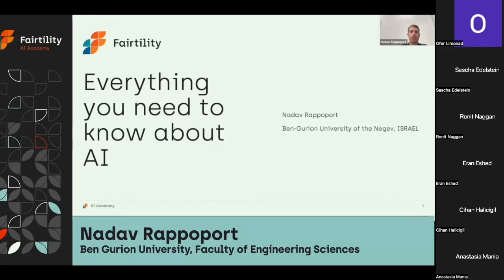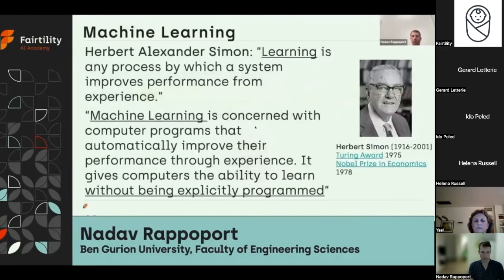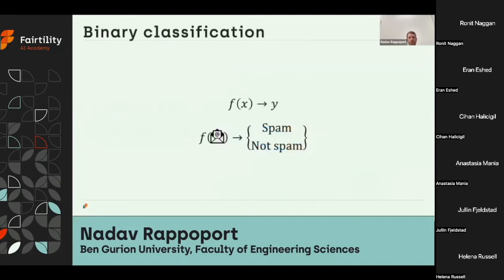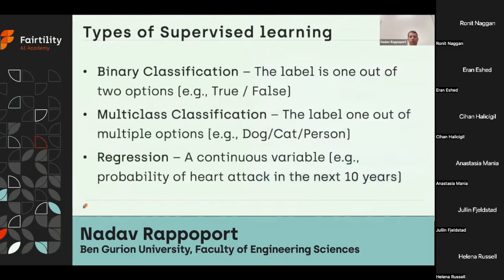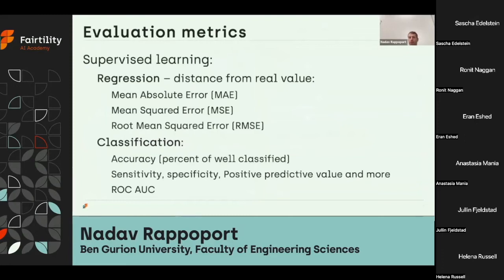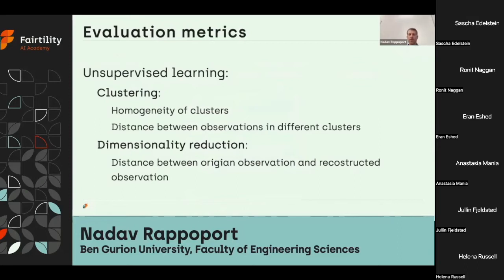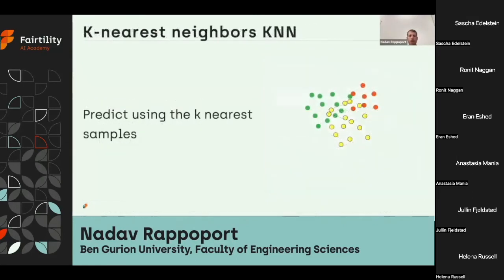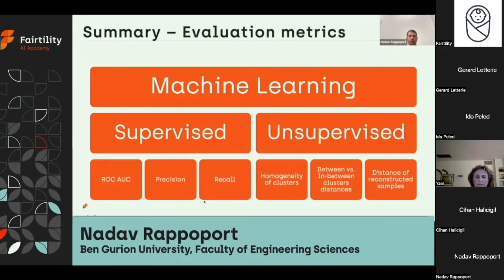AI Academy #1 / Nadav Rappoport: AI, the new frontier: Everything you need to know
To kick off the AI Academy, Dr. Rappoport introduces the concept of machine learning. He explores the different types of machine learning tasks and frameworks for evaluating machine learning models, and reviews examples of machine learning algorithms

Nadav Rappoport PhD is currently an assistant professor at Ben-Gurion University of Negev in Be’er-Sheva Israel. Dr. Rappoport received his PhD in Computer Science and Computational Biology from the Hebrew University of Jerusalem and was a postdoctoral fellow at University of California San Francisco. Dr. Rappoport specializes in analyzing electronic health record (EHR) and genomics. In his free time Dr. Rappoport likes to hike and spend time with friends.